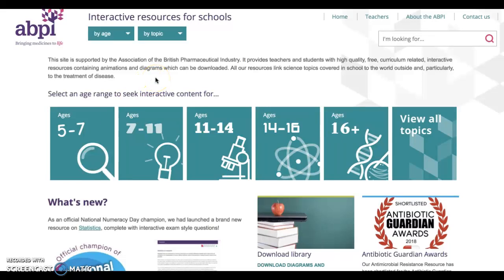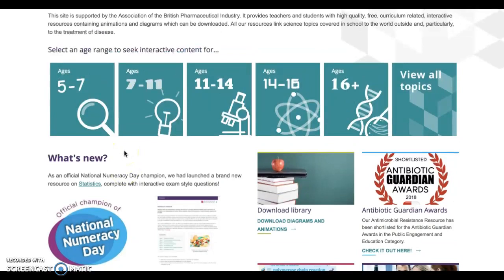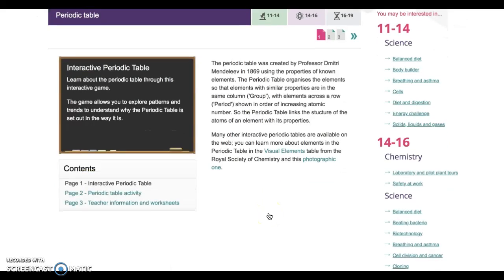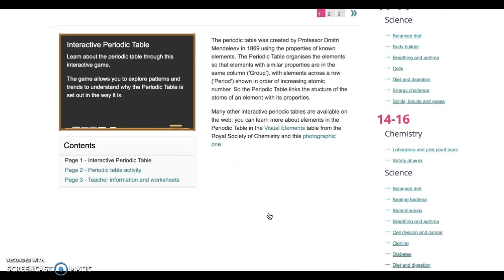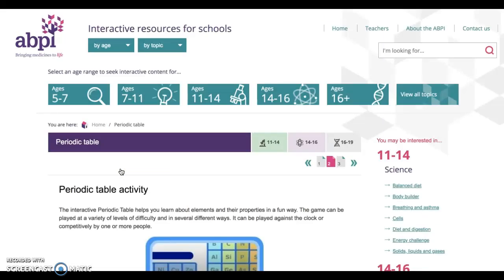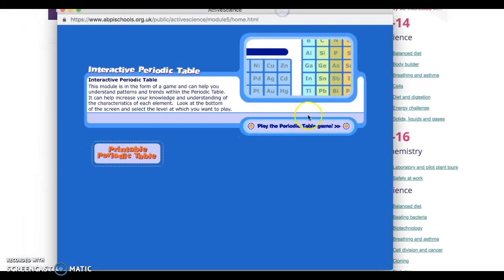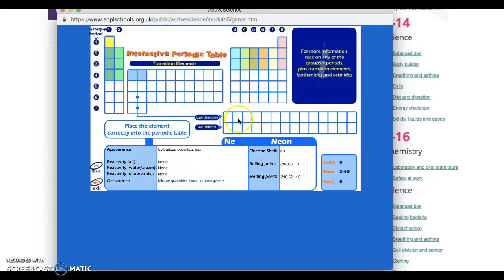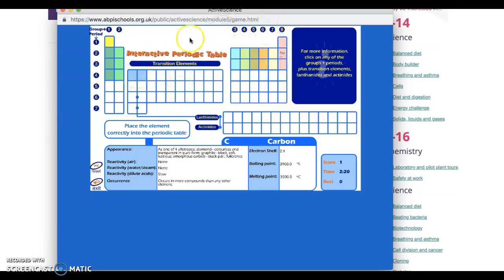Badge 5: Screencasting